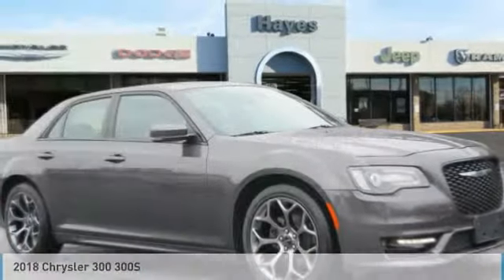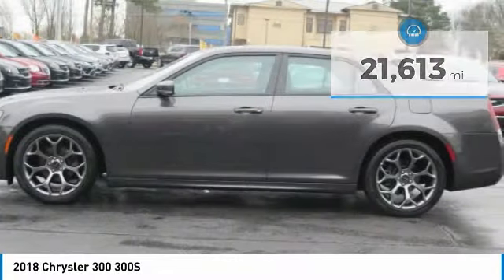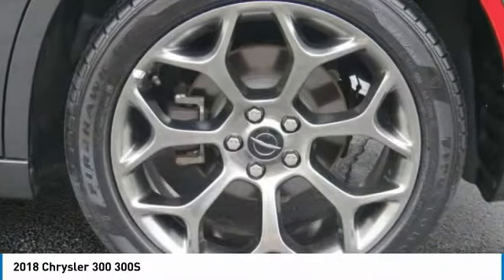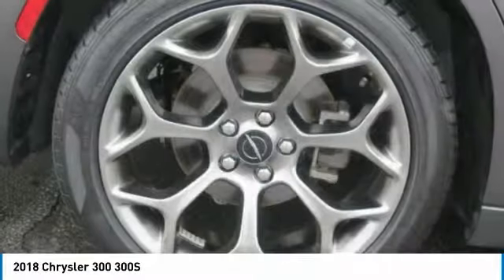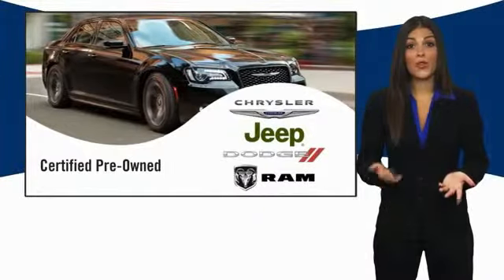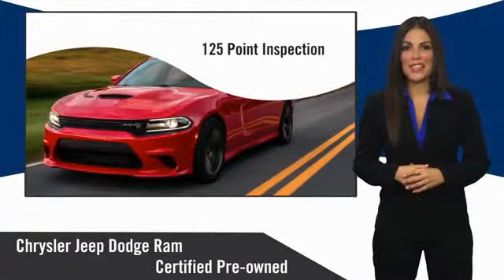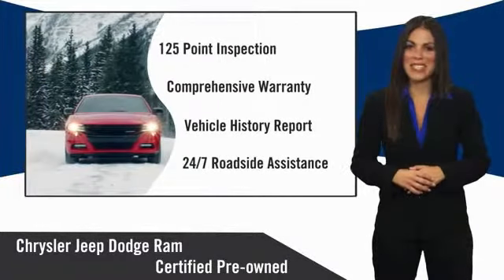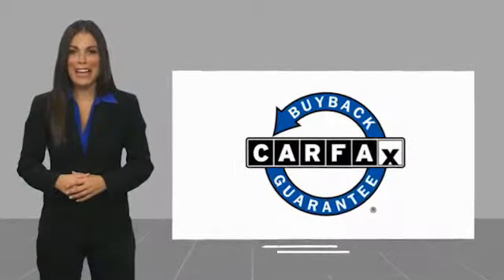2018 Chrysler 300 Lawrenceville GA 18346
2018 Chrysler 300 300S

2018 Chrysler 300 S 3.6L V6 24V VVT 8-Speed Automatic RWDbrbrCertified. FCA US Certified Pre-Owned Details:brbr  * Includes First Day Rental, Car Rental Allowance, and Trip Interruption Benefitsbr  * Vehicle Historybr  * Roadside Assistancebr  * Transferable Warrantybr  * Limited Warranty: 3 Month/3,000 Mile (whichever comes first) after new car warranty expires or from certified purchase datebr  * Powertrain Limited Warranty: 84 Month/100,000 Mile (whichever comes first) from original in-service datebr  * 125 Point Inspectionbr  * Warranty Deductible: $100brbrPriced below KBB Fair Purchase Price!brbr19/30 City/Highway MPG CARFAX One-Owner. Clean CARFAX.